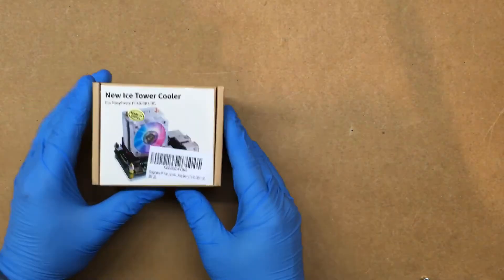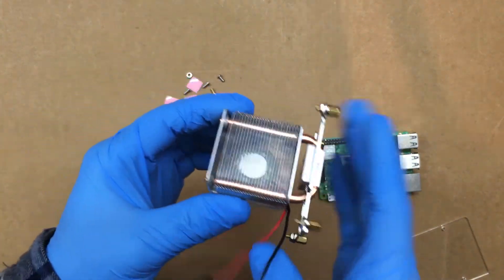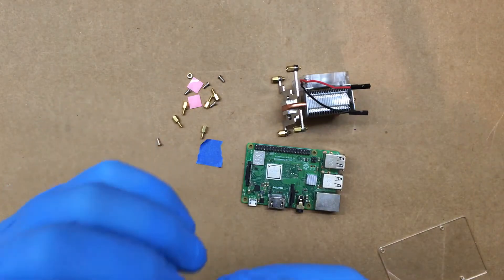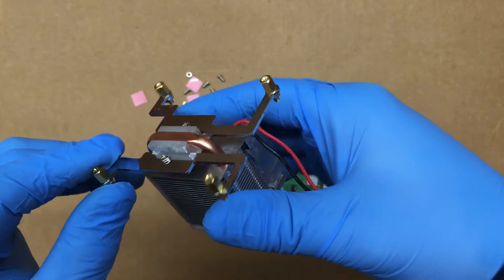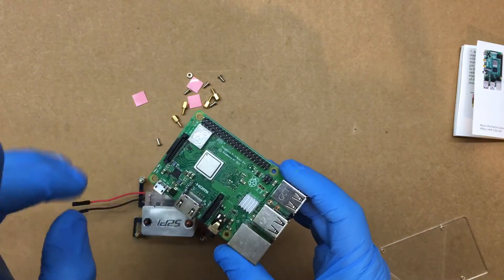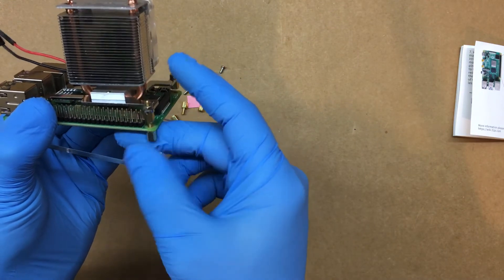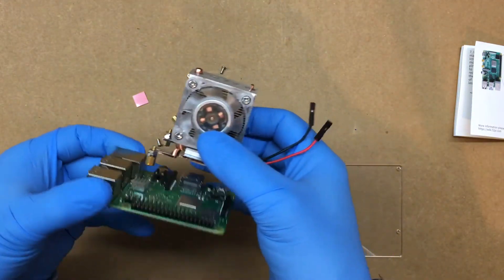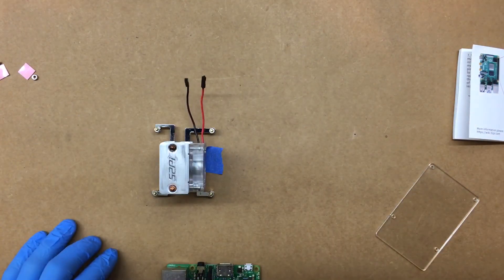🔵 Raspberry Pi 3B, 3B+, 4B Tower Cooler Heat Sink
Raspberry Pi Fan, iUniker RGB Cooling Fan Raspberry Pi Ice Tower Cooler, Raspberry Pi Cooling Fan, Raspberry Pi Heatsink Fan for Raspberry Pi 4b/ 3b+/ 3b